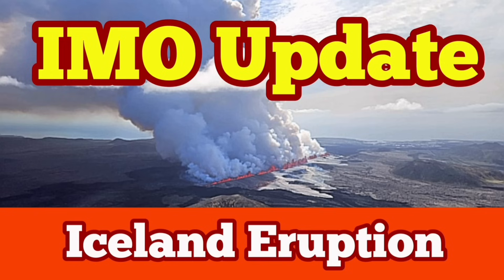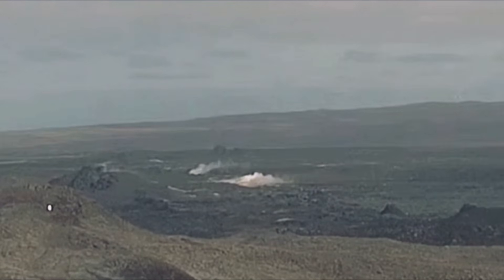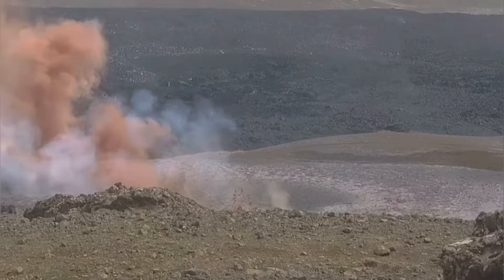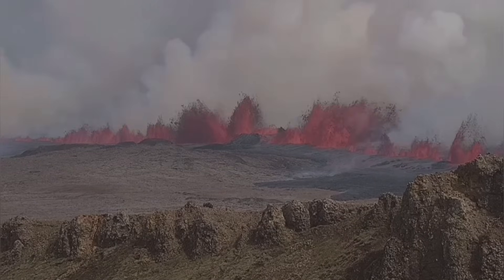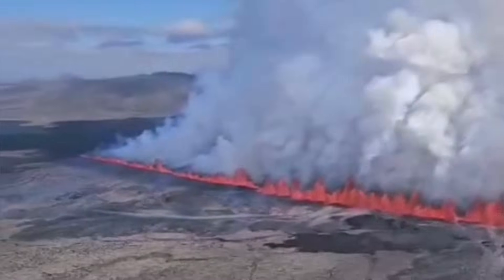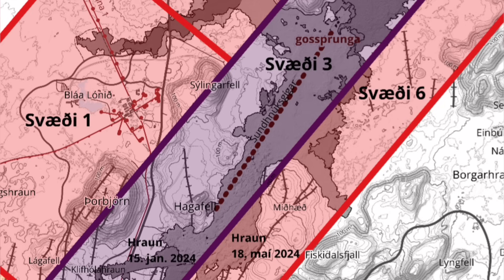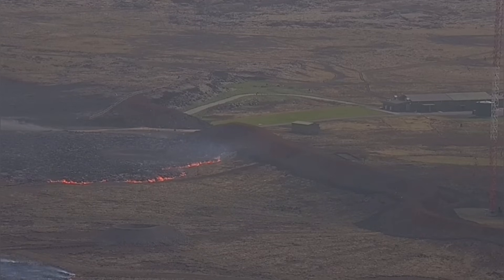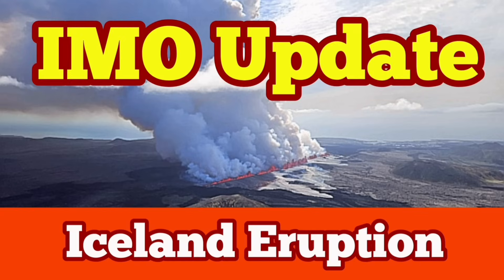IMO Update (29/5/24): Iceland Volcano Eruption, Map, Start, Lava In West Grindavík Wall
An eruption started on the Sundhnúks crater series at 12:46 p.m
The eruption is in the same area as the previous eruption
Heavy flow south of Stóra-Scógfell approaching Grindavíkurveg.
The lava has flowed about 1 km to the west during the first 45 minutes of the eruption.
At: 14:05 the eruption is now about 3.4 km long
The crack has extended further south and is about 300-400 meters north of the March-April crater.
The flow rate of lava is roughly estimated at 1,000 km 3 /s ( correct unit is m3/s).

The lava flows over Grindavíkurveg.
The fissure is now about 3.4 km long.
The flow rate of lava is roughly estimated at 1,500-2,000 m 3 /s.
Seismic activity has decreased rapidly.
It is constantly visible at a GPS station at Svartsengi.
The highest jets are about 60-70 meters.
Lava has reached the defenses west of Grindavík.